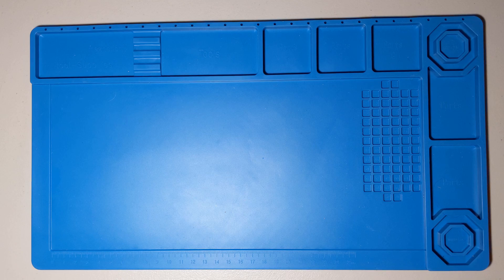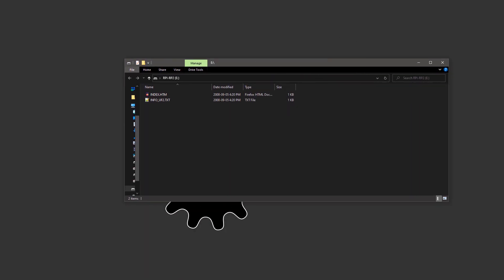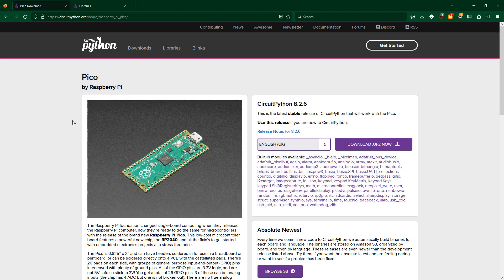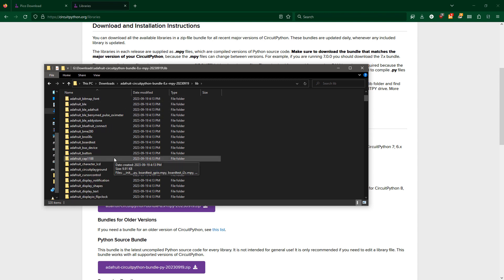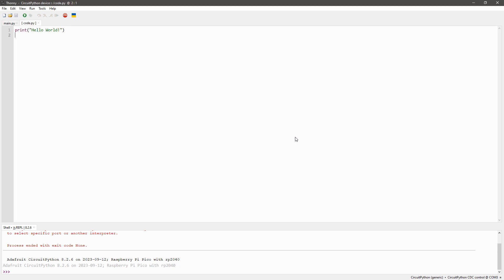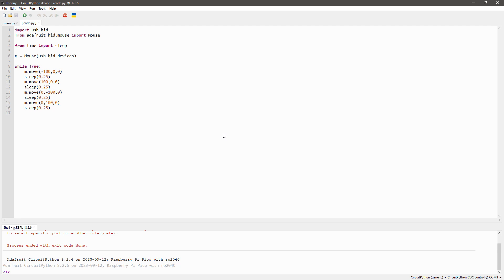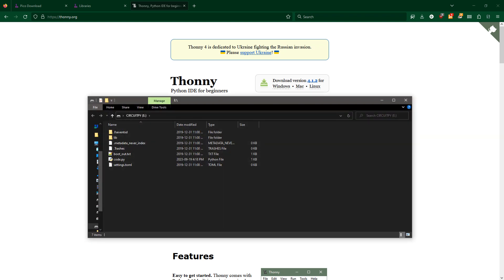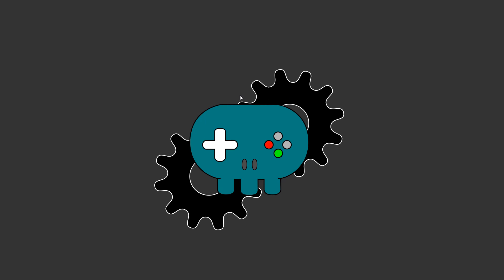DIY Mouse Jiggler w/ Raspberry Pi Pico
Need to keep your computer awake, but can't change certain settings? Want to build your own mouse?

In this video I've used a Raspberry Pi Pico to act as a mouse that automatically jiggles around to keep my PC awake. This is a great stepping off point to learn how to build your own fully functional mouse (or other human interface device).

Contents
0:00 - Intro
0:20 - Method 1: Flashing your pico mouse jiggler the easy way
0:48 - Method 2: Intro
0:52 - Downloading and flashing Circuit Python
1:15 - Adding CircuitPython libraries
1:43 - Getting Thonny
1:53 - Connecting Thonny to your pico
2:13 - Writing the Mouse Jiggler code
3:13 - Disable the CircuitPY drive from appearing when connecting the pico

Raspberry Pi Pico
  OR
Raspberry Pi Pico w/ USB-C